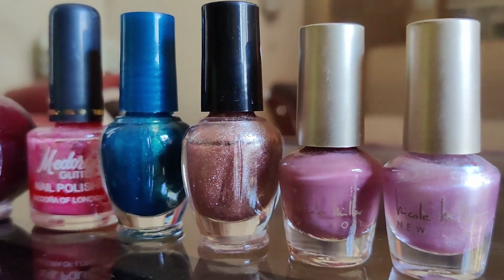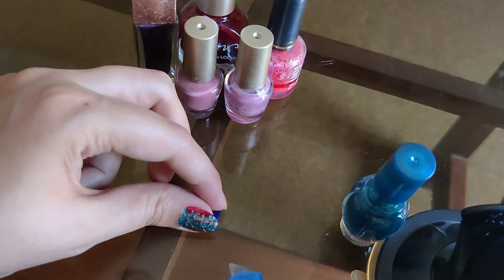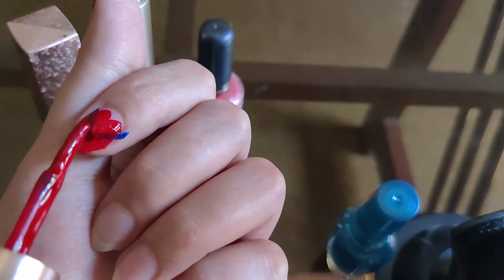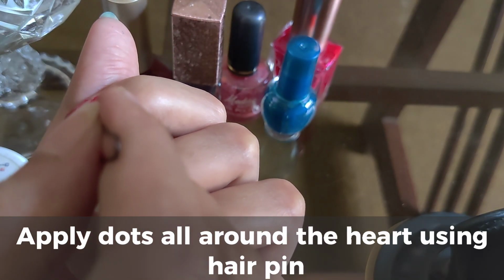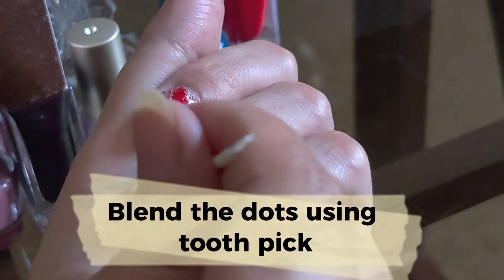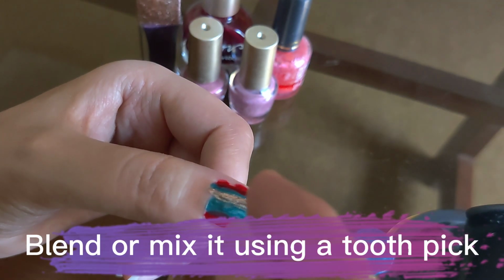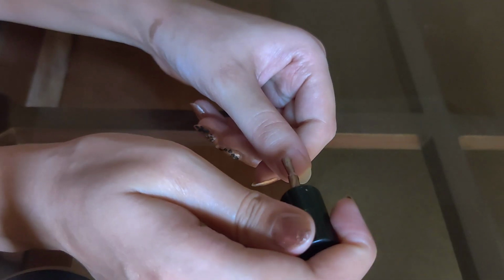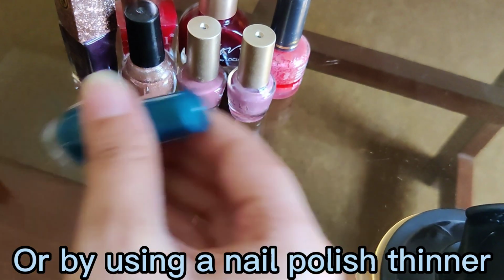Viral DIY Nail Art easy tutorials using toothpick or hairpin💅 | How to thin old nail polish at home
Viral 6 Nail Art easy ideas using easily available items at every home💅
Try it yourself at home without using expensive nail art tools
In this video i also tell about that how you can thin old nail polish at home.